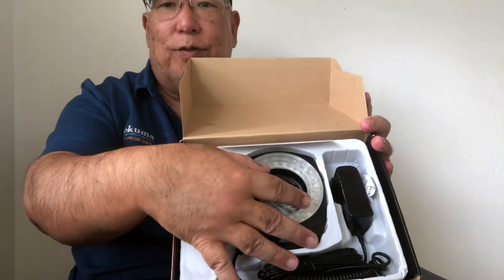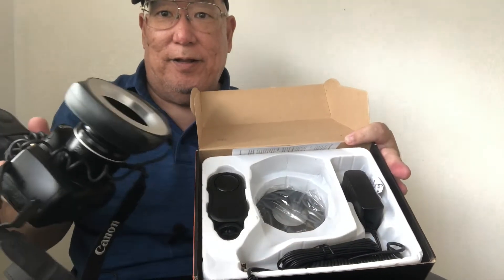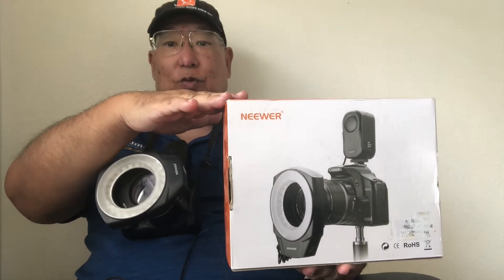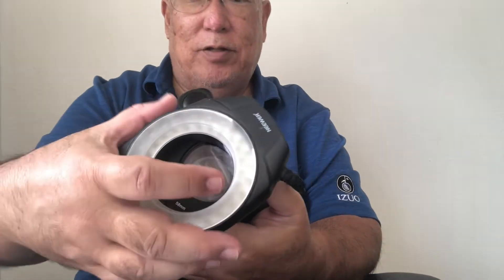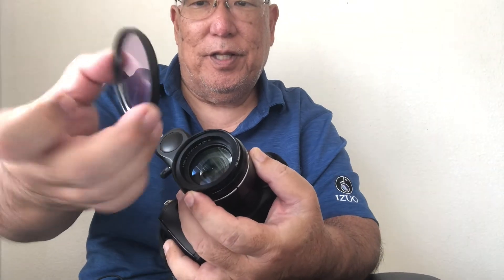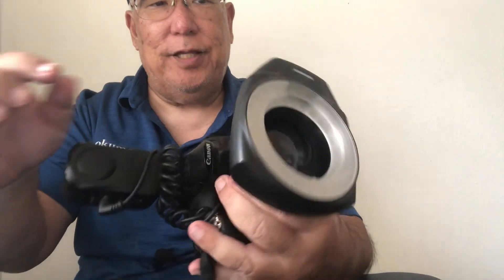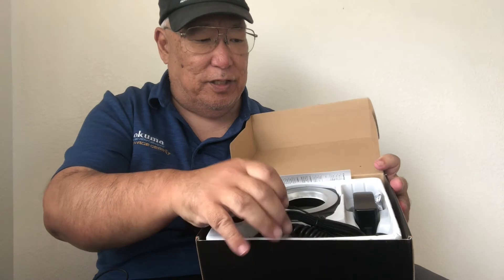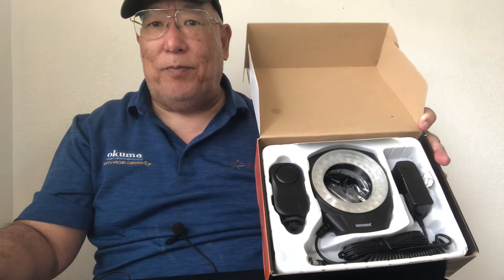48 Macro LED Ring For My Canons & Nikons!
For This Demonstration I'll Be Using a Canon Powershot SX40!

I collect seashells for a hobby & to take the pictures i use a portable ring light on a Canon SX40. I usually free-hand most of my shots and i tighten up on my neck strap to accomplish this. Great for field work. I've been using a macro LED Ring Light for years for outside & inside shots. There's better higher end equipment out there but i'm used to my rig.

On building my stack i do use a Vivitar 10x with a filter. After blowing away 3 units i've stopped using the plug-in power cord. Only battery power. I'm a better UW photographer but i needed something better than my iPhone to take pictures with. I still have my Pentax K1000! Lol.

Godox ML-150II ML150II Macro LED Ring Flash Speedlite GN12 0.1-2s Recycle Time 5800K±200K for Sony Canon Nikon Fuji Olympus Panasonic DSLR Cameras for Video Production, Animal and Plant Photography